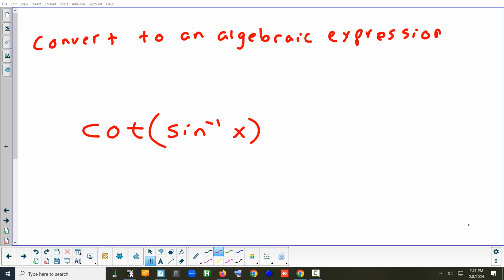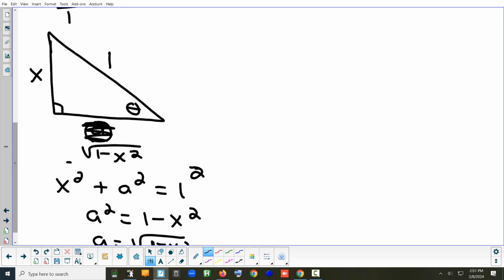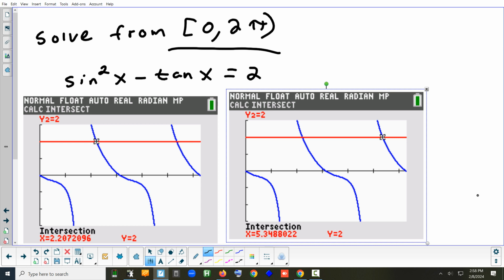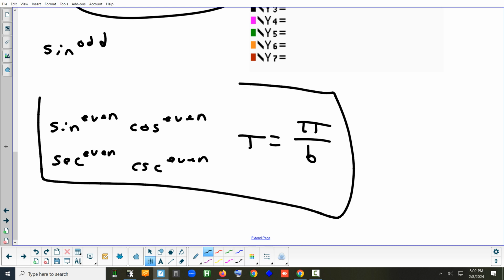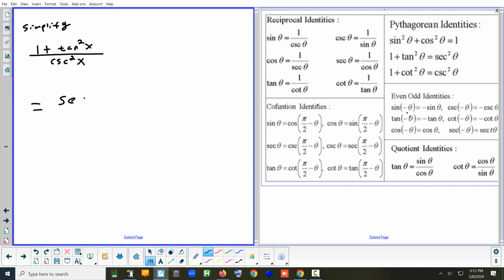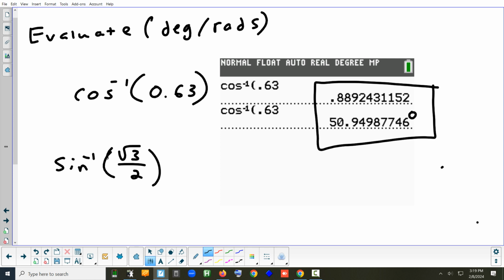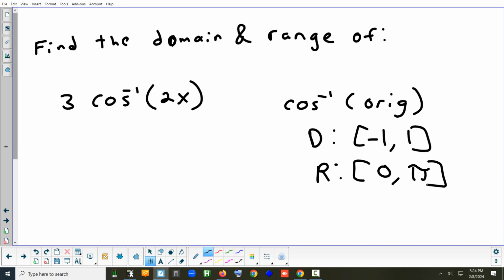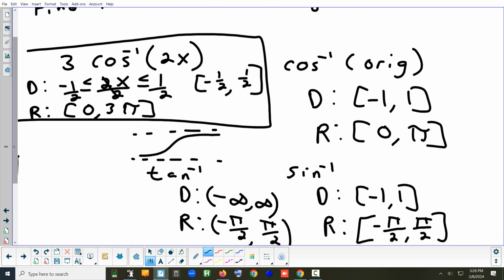Extra Help 2-8-24